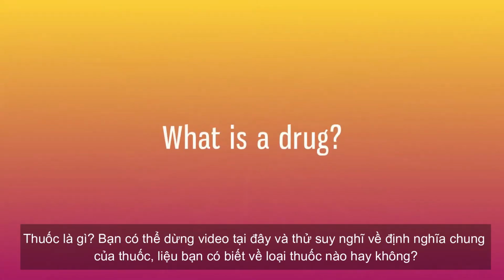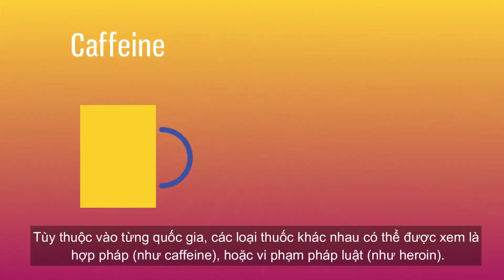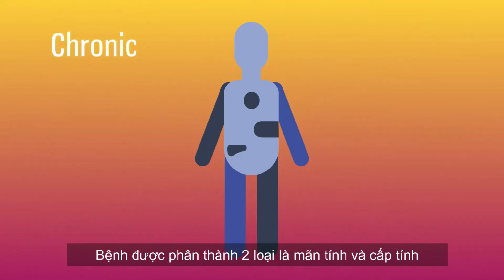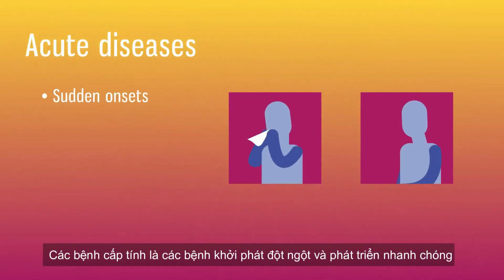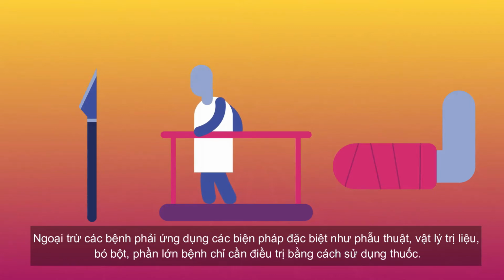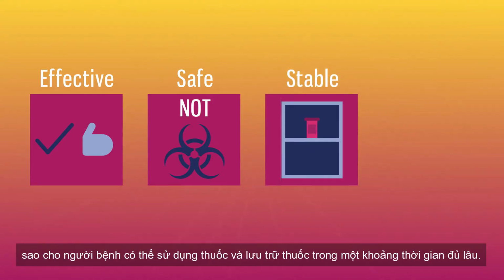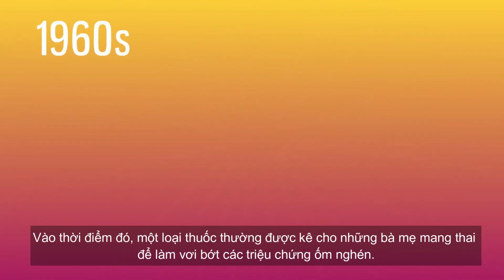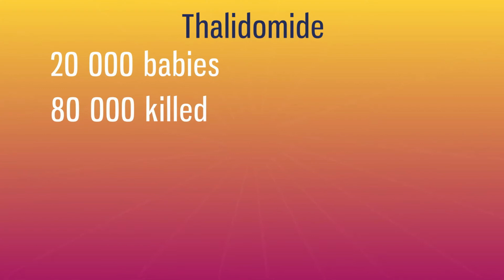[Vietsub] SỰ PHÁT HIỆN VÀ QUÁ TRÌNH PHÁT TRIỂN CÁC LOẠI THUỐC | Doubletee Biology